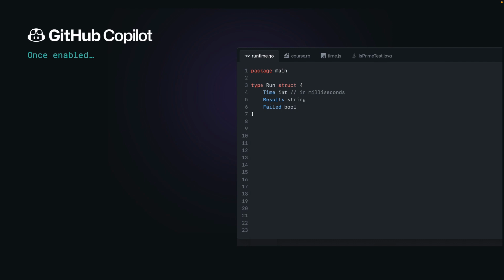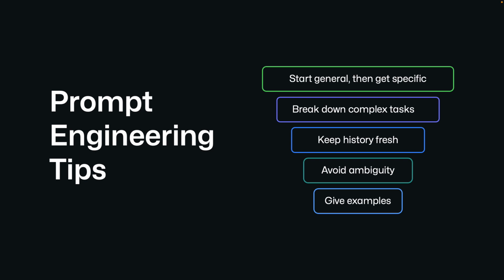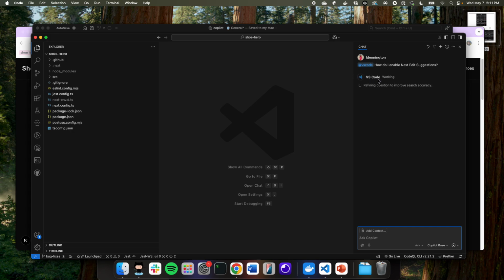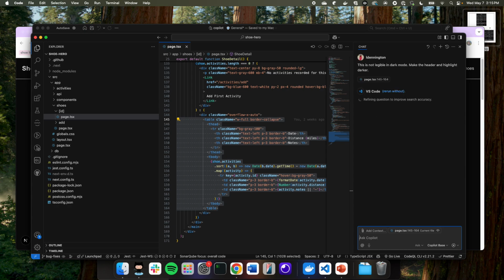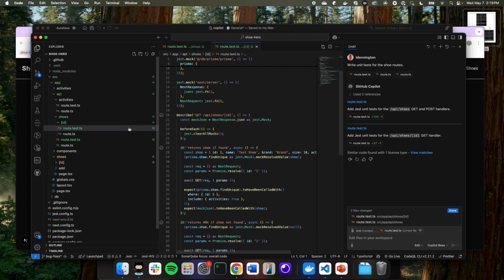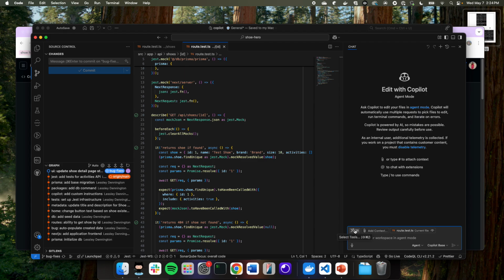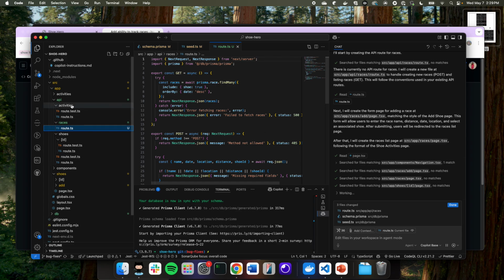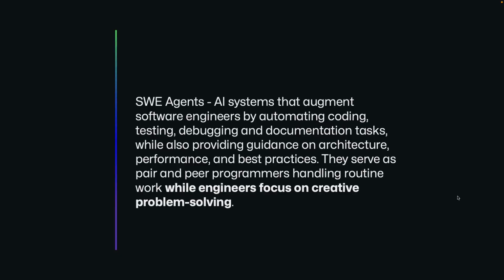GitHub Copilot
New to GitHub Copilot? This video is designed for developers starting from square one. Lessley Dennington, a Solutions Engineer at GitHub, walks through what Copilot is, how it works, and why it’s valuable—then dives into a hands-on demo that covers:

1. Setting up Copilot in Visual Studio Code.
2. Understanding and using key Copilot features.
3. Exploring Ask, Edit, and Agent modes.
4. Generating PR summaries and reviews.
And more!

Whether you're just getting started or helping others jump into AI-powered development, this walkthrough will show you how to unlock Copilot’s full potential.